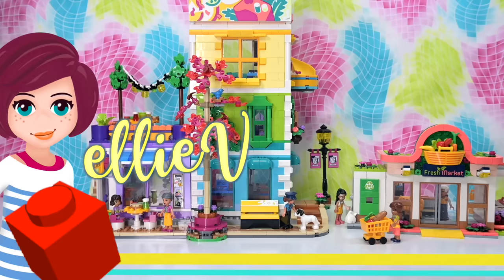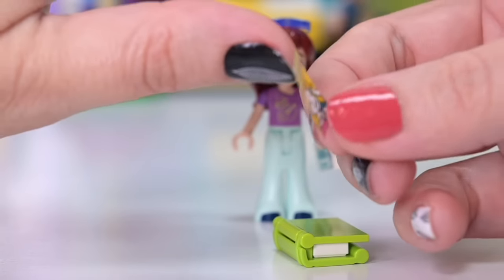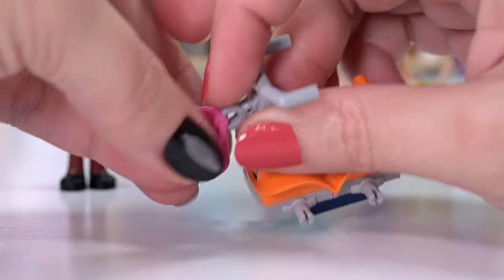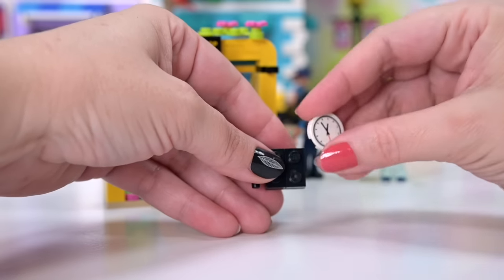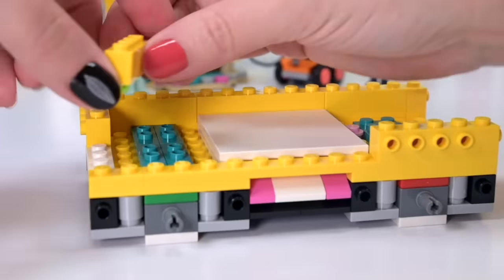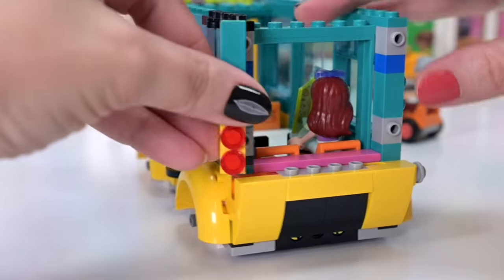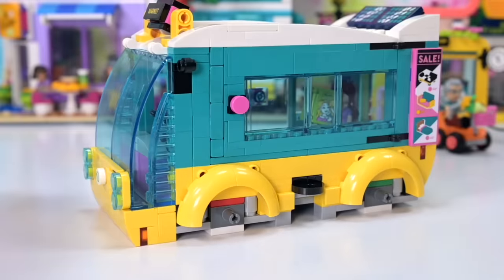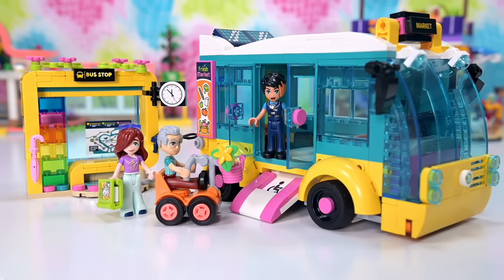Heartlake City Bus 🚌 Lego Friends review & build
The heart of a city is its public transport, and Heartlake City now has a new city bus! If you've been here for a while, you'll know that I REALLY don't like building vehicles. But this one is absolutely so much fun. And it's mobility friendly with Stanley in his mobility scooter able to access the services easily. Check it out!